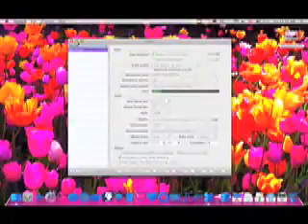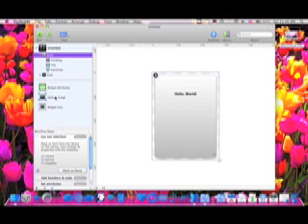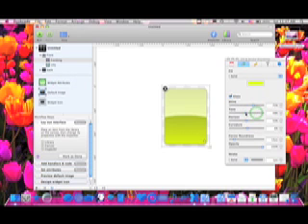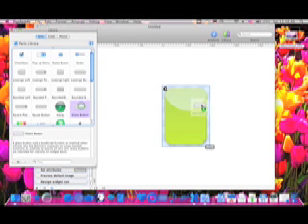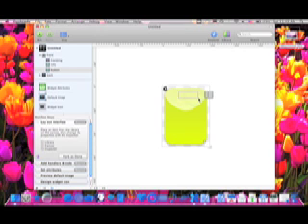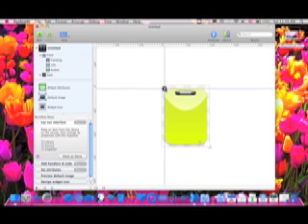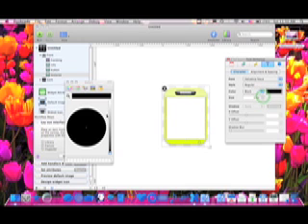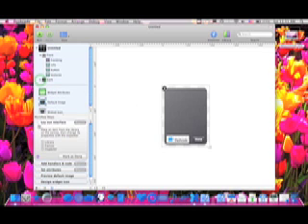dashcode stickies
How to make stickies using dashcode.